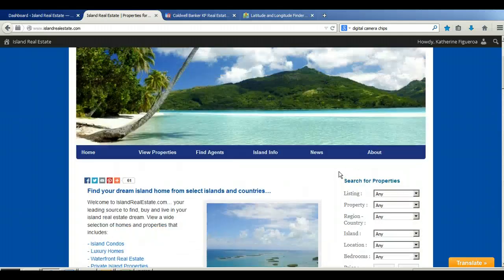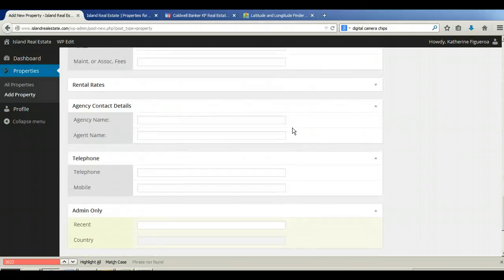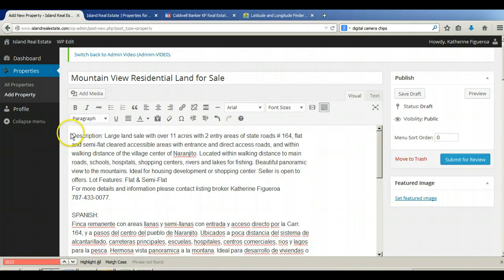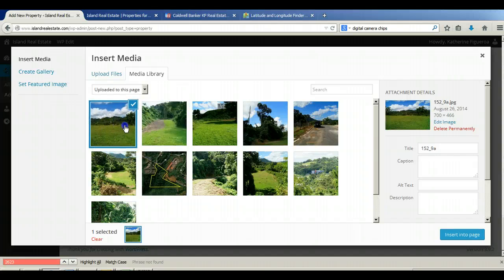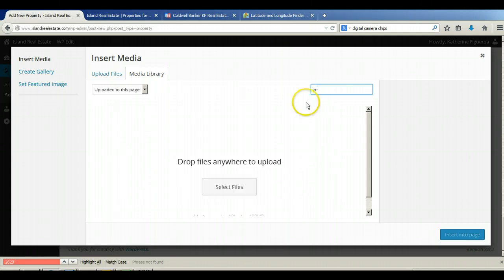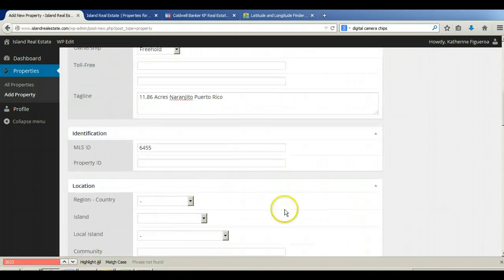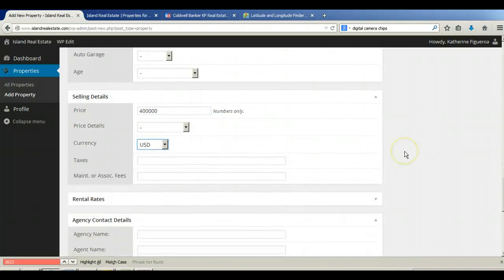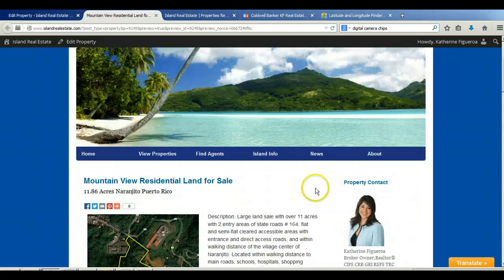Adding a Property, Video and Map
An all in one presentation for adding a property video and map to your island real estate advertising account. This demonstrates a property addition an account in Puerto Rico for Coldwell Banker KF Real Estate.